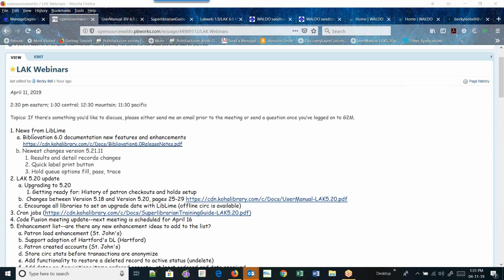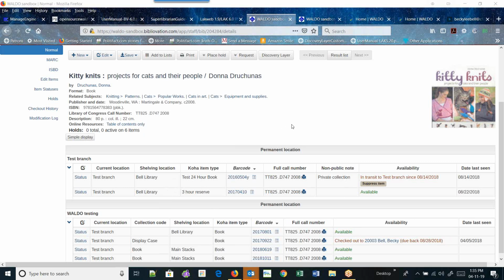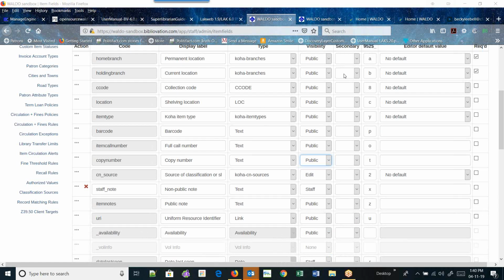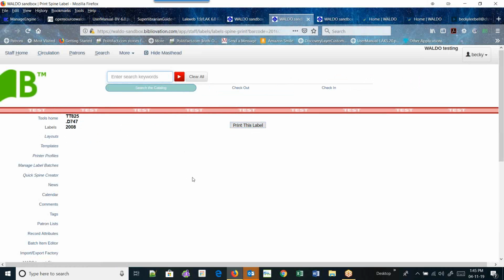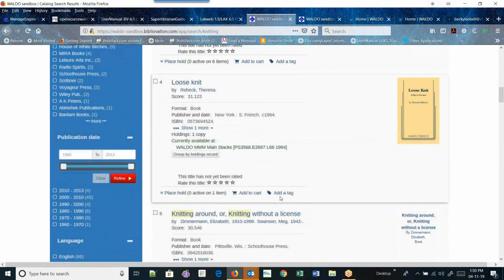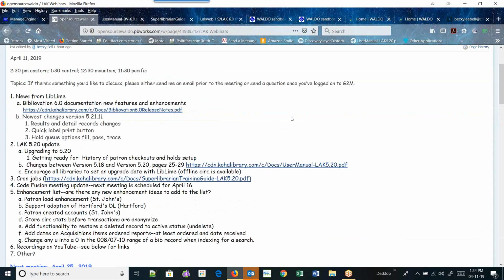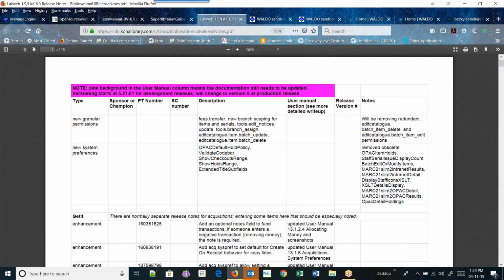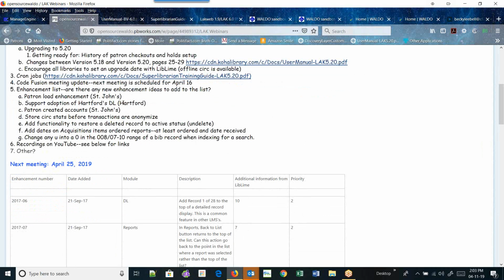April 11, 2019 LAK update meeting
Unedited recording of April 11, 2019 LAK update meeting.